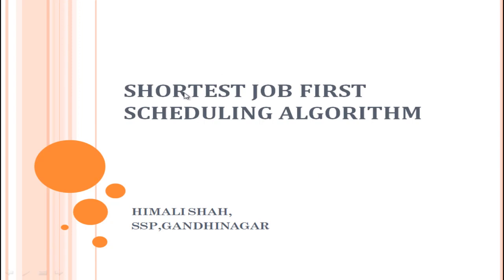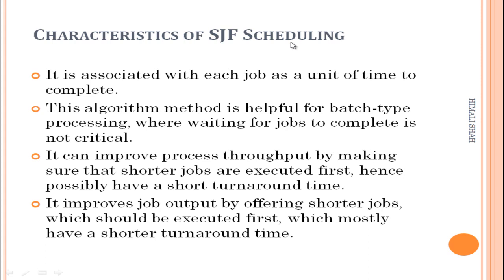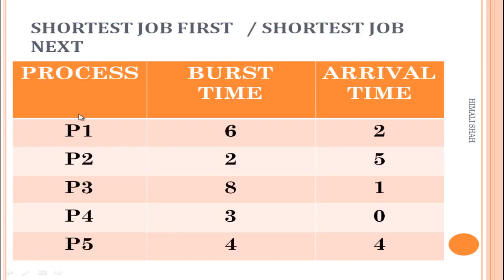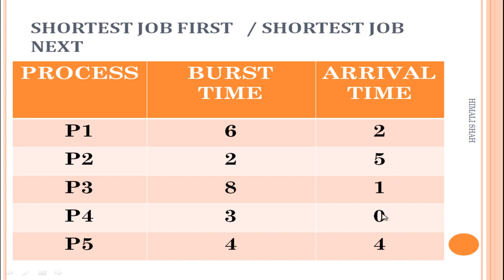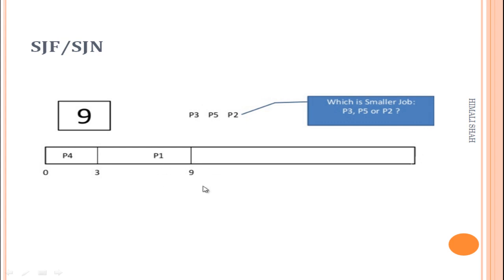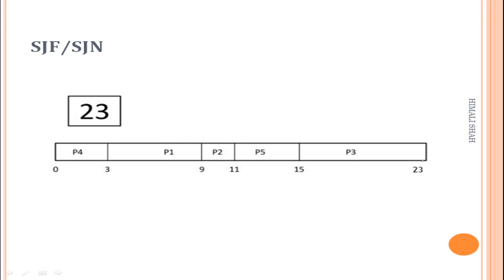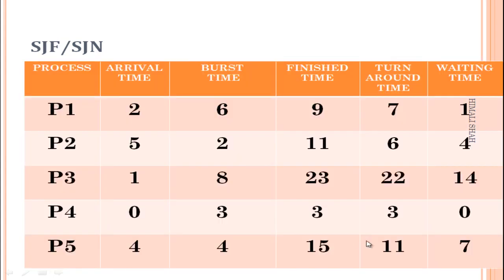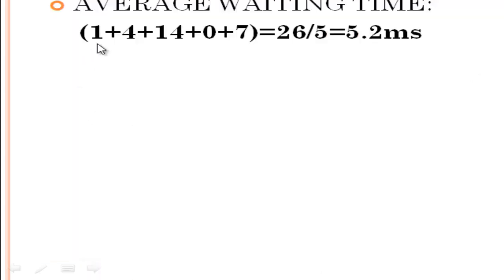OS Revision Lecture : 04 Feb